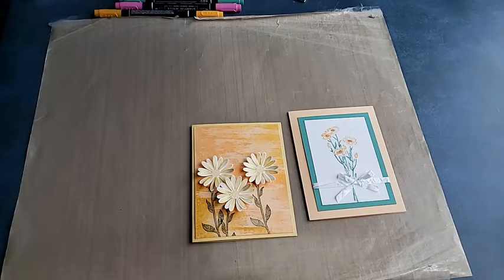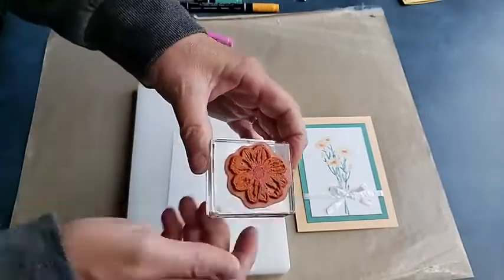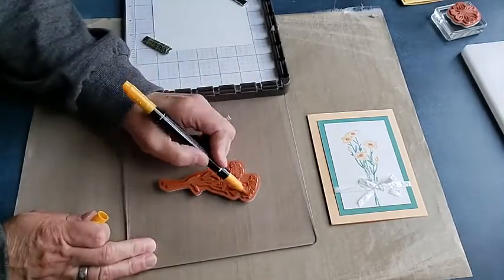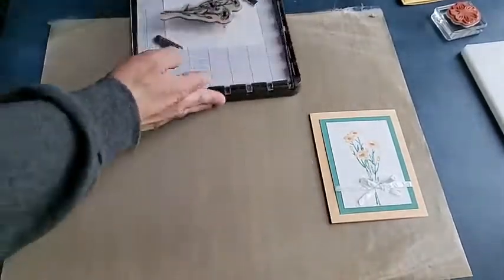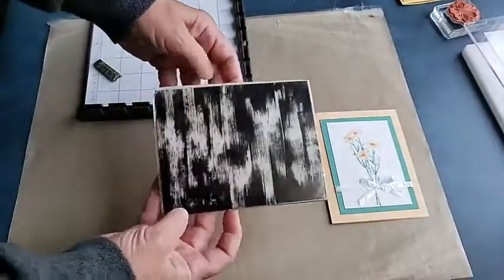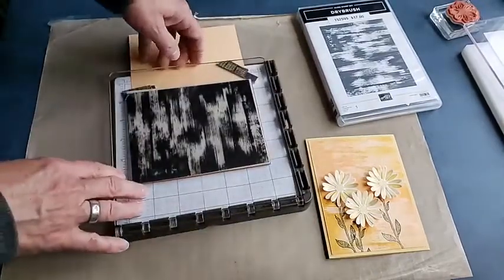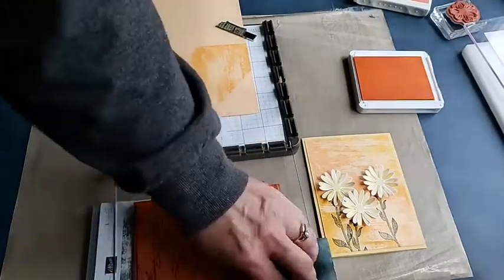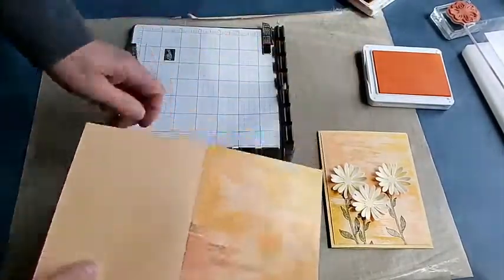Stamparatus--Inking Stamps in Multiple Colors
Your Stamparatus allows you to use several colors of ink on one stamp.  I demonstrate using ink pads on a large background stamp and Stampin' Write markers on a small, detailed stamp.

NorthStarStamper.StampinUp.Net

I am live on my Facebook page Monday evenings at 7:30pm CT.

I have a NEW website!  Come see what I have to share!
NorthStarStamper.com

Happy Stampin'!